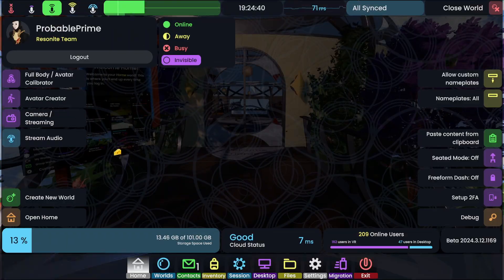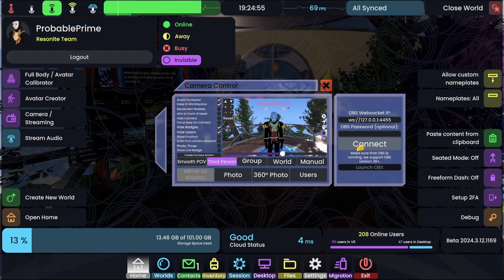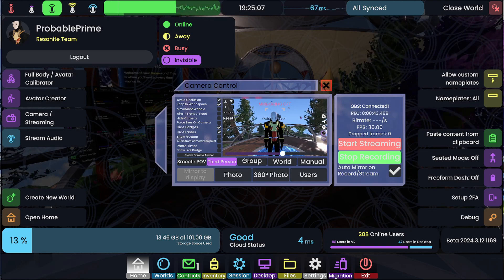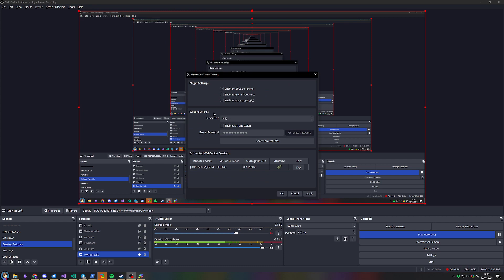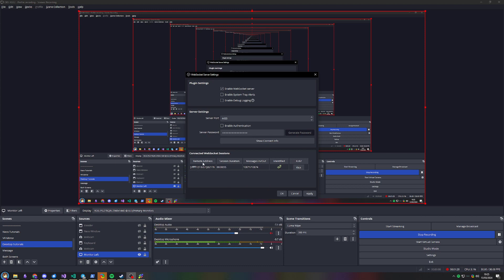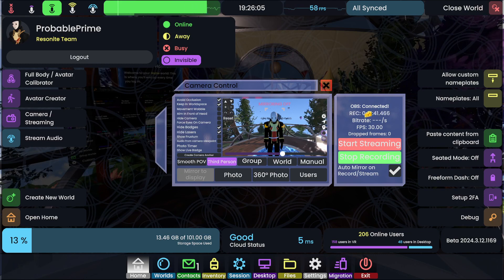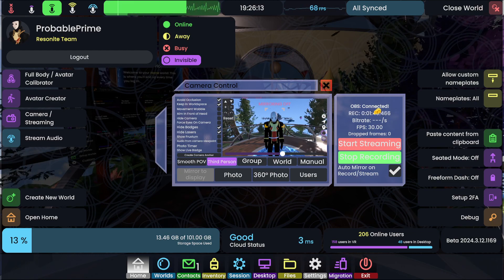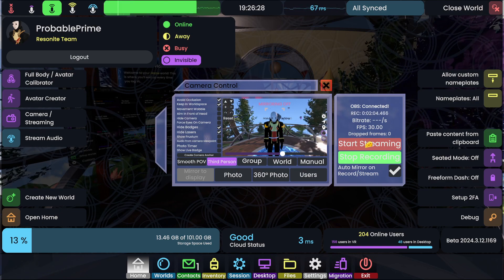Resonite Tutorial: OBS Camera Streaming as quickly as possible